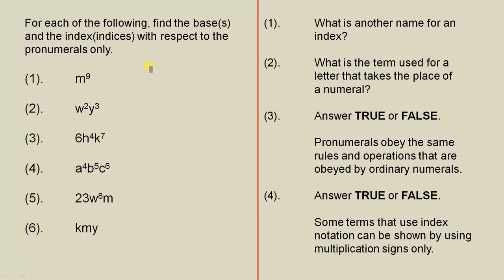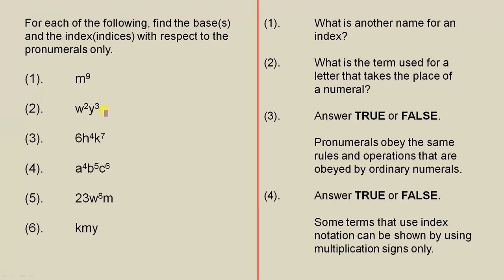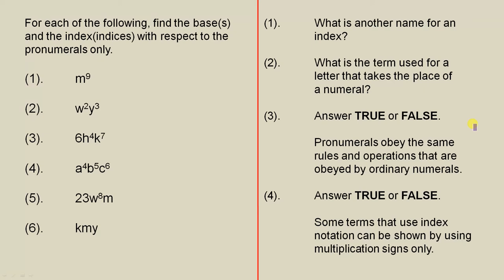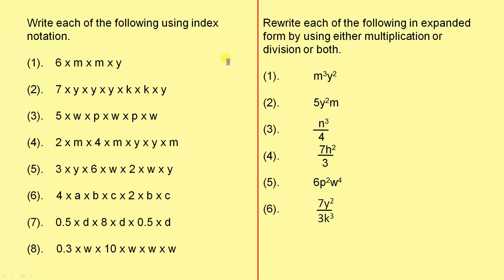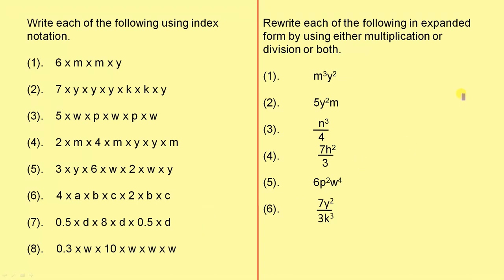Index Notation Worksheets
This video presents worksheets on index notation